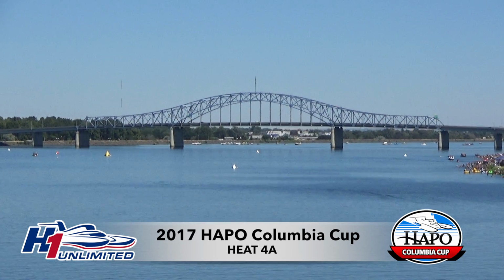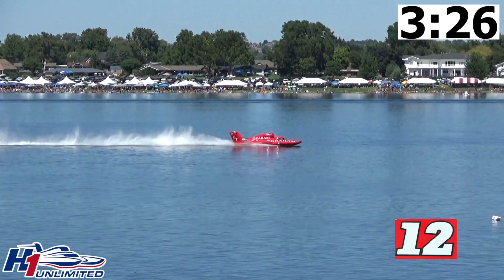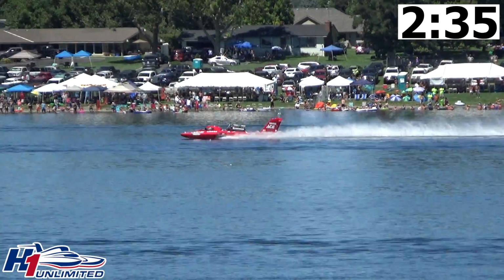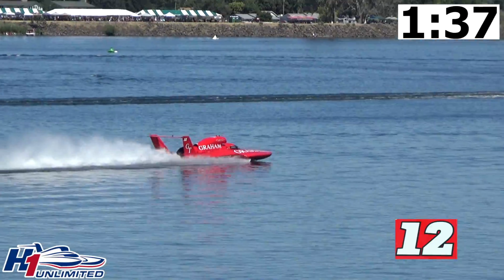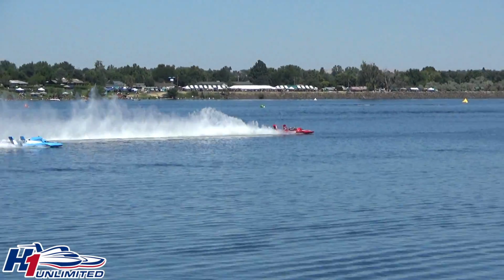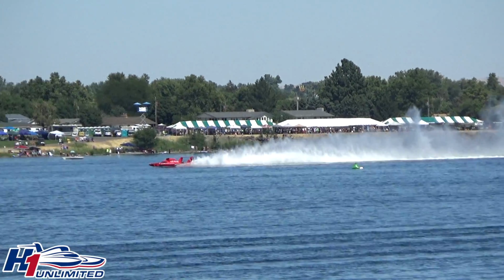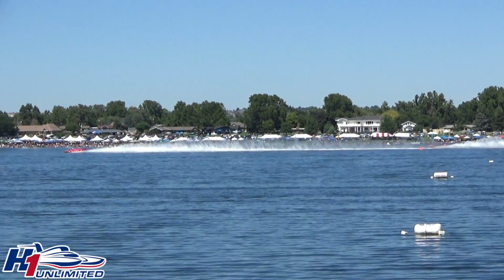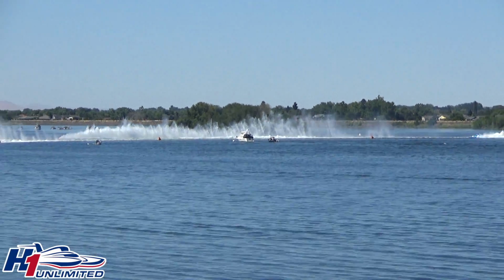2017 HAPO Columbia Cup Heat 4A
Heat 4A at the 2017 HAPO Columbia Cup on the Columbia River in Tri-Cities, WA.